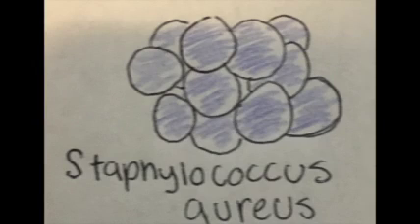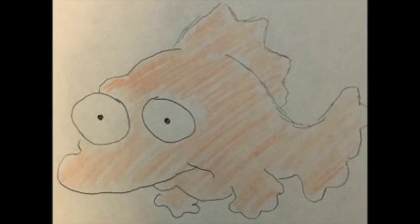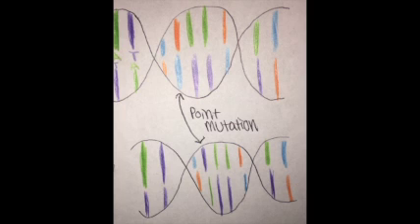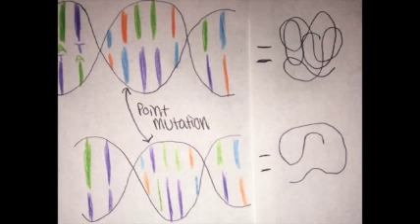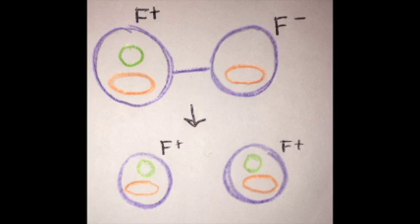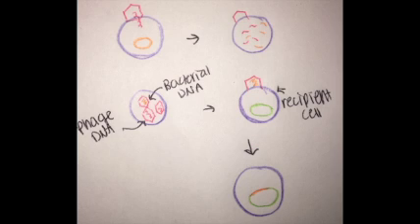Mutations and Gene Transfer in Bacteria